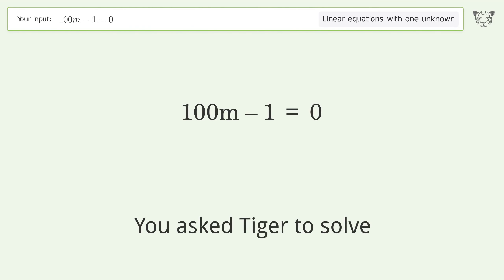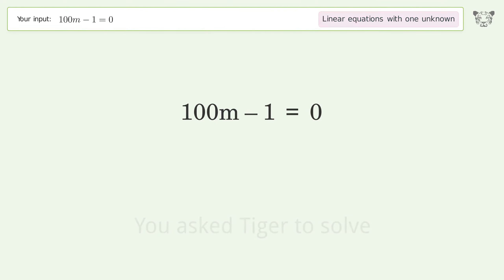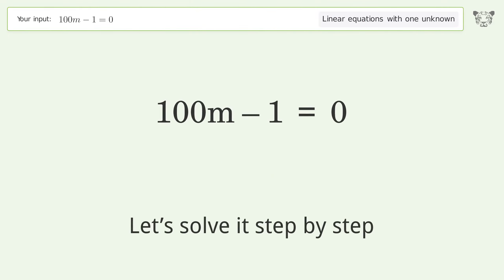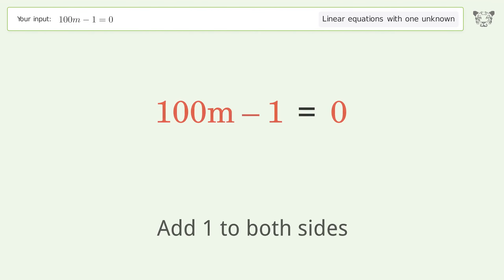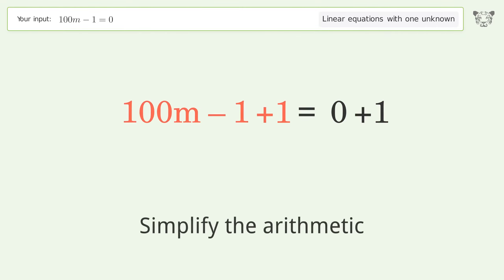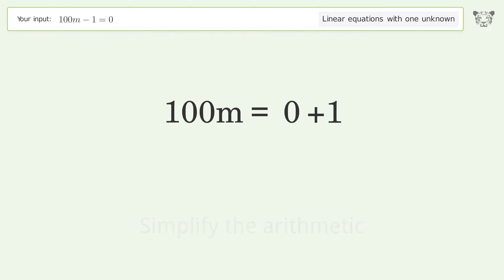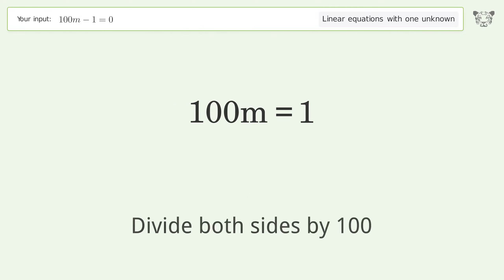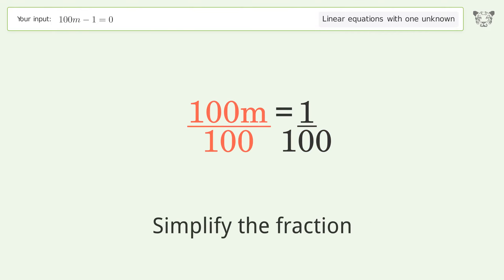Solve 100m-1=0: Linear Equation Video Solution | Tiger Algebra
Struggling with 100m-1=0? Watch our step-by-step video on Tiger Algebra to master this linear equation effortlessly.